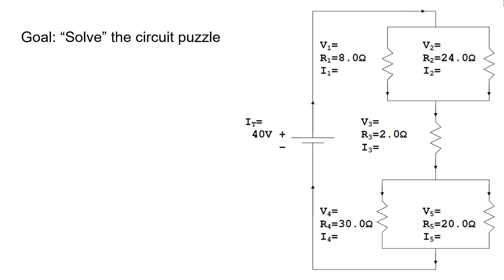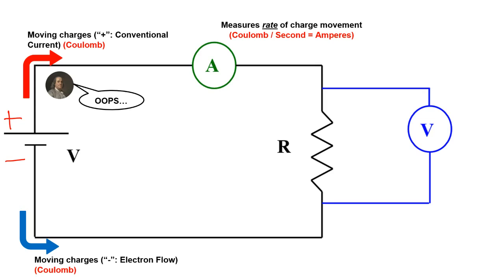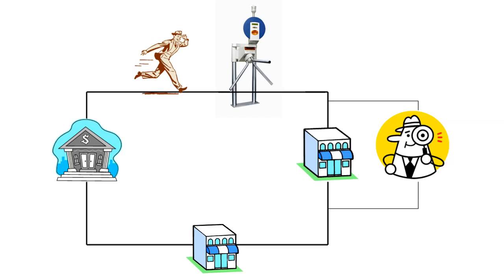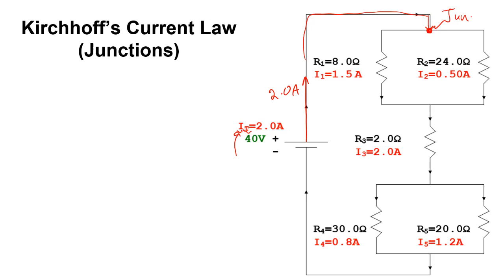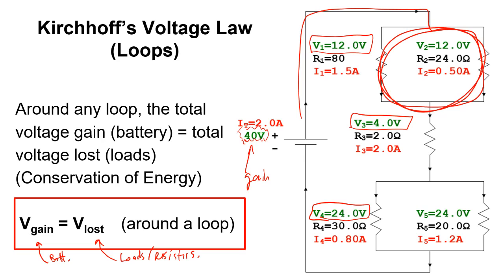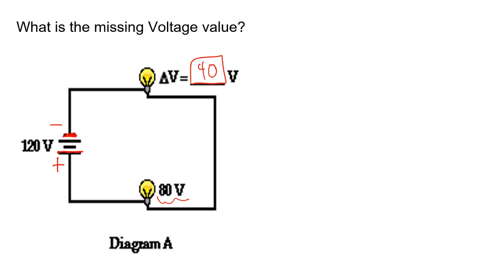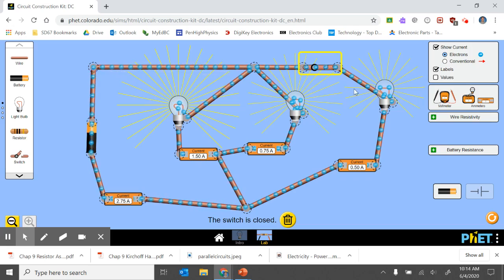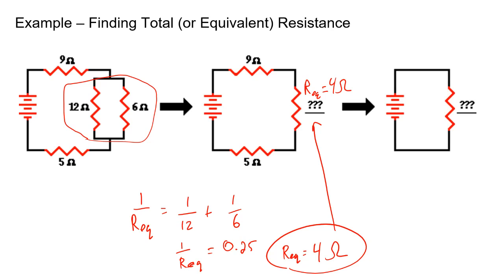Electricity - Kirchhoff's Laws, Series & Parallel Circuits